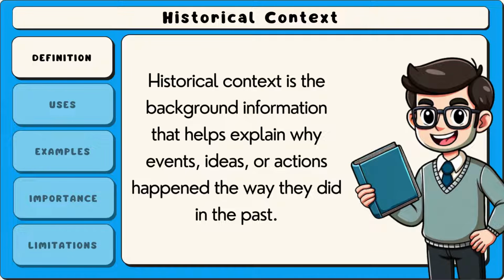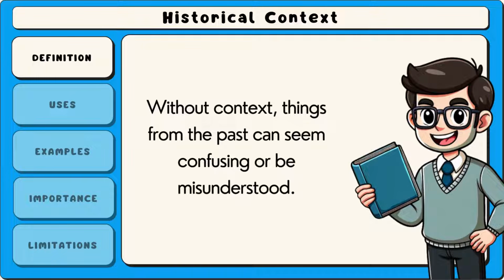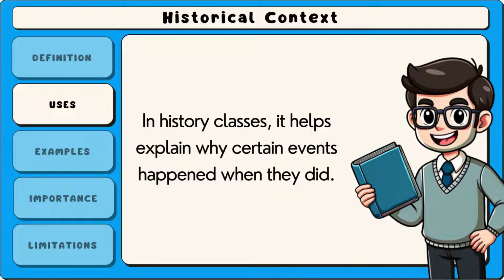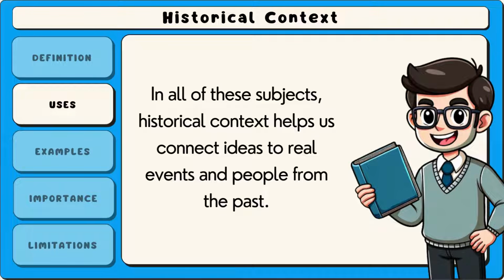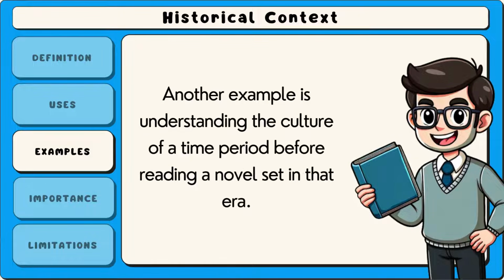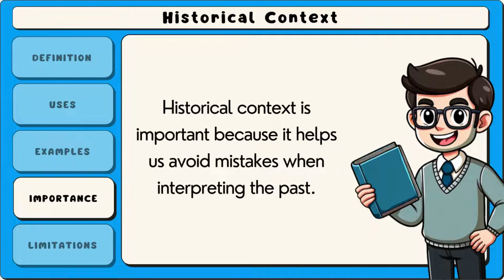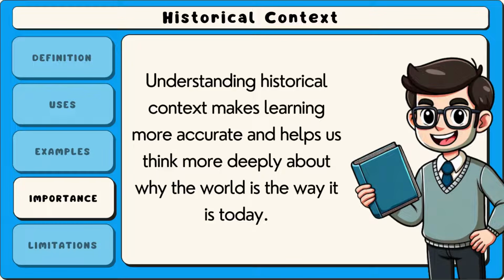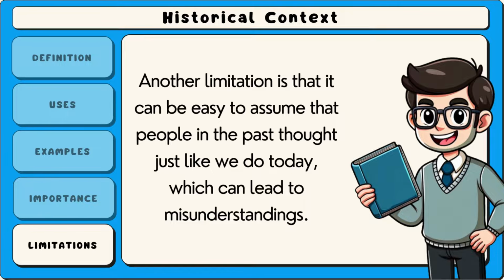Historical Context (Easiest Explanation)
Historical context refers to the circumstances and conditions surrounding a particular event, idea, or piece of work within a specific time period. It includes the social, cultural, political, and economic factors that influence how an event or artifact is understood and interpreted. By considering the historical context, one can gain deeper insights into the motivations and impacts of actions taken by individuals or groups. Ultimately, it provides a framework for analyzing the significance and meaning of historical narratives within the broader landscape of human experience.